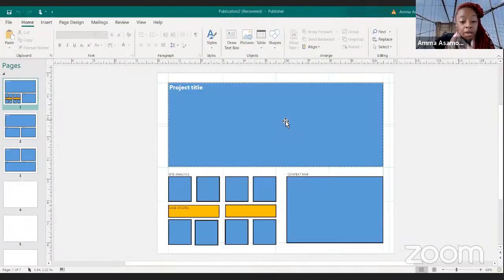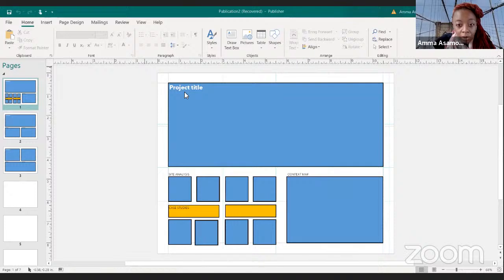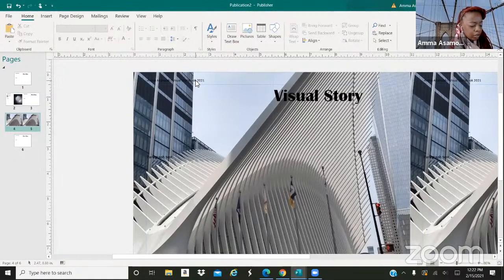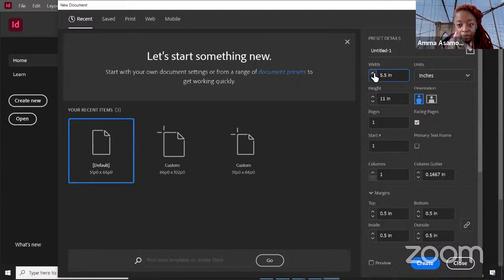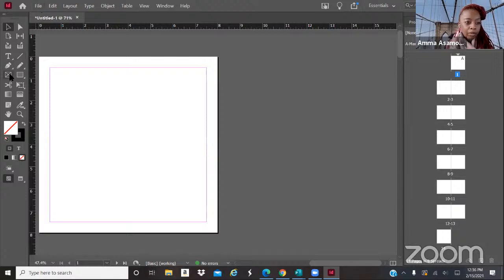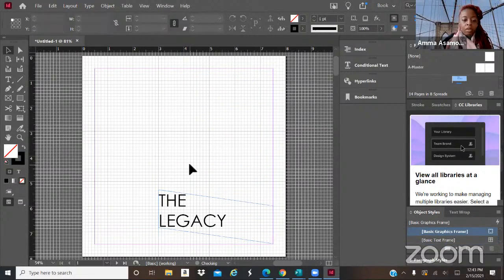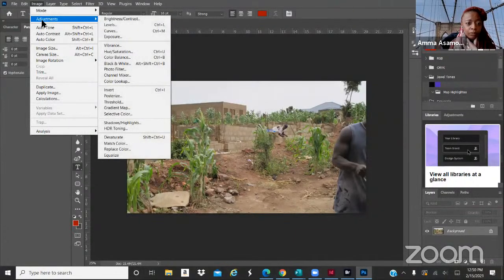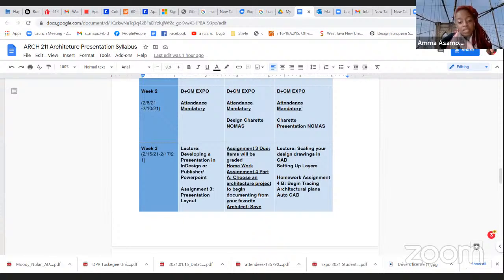Arch 211, Architectural Design Presentation